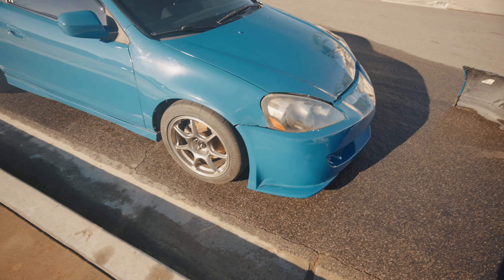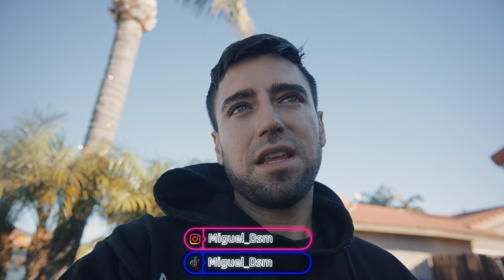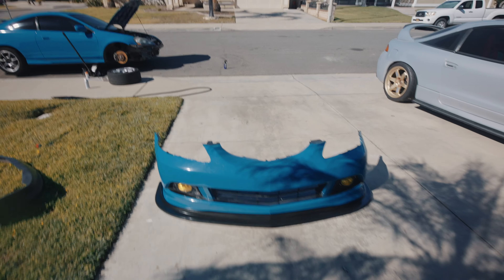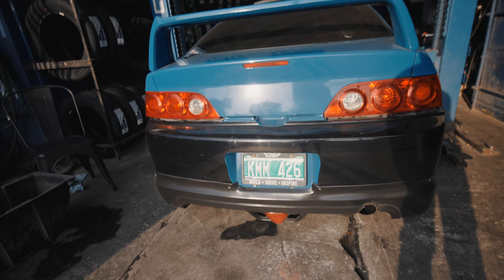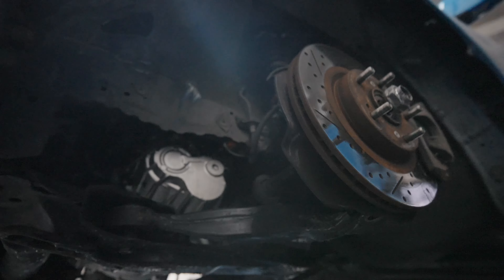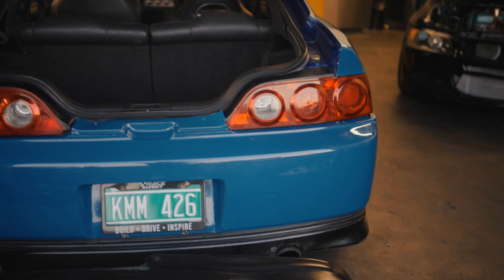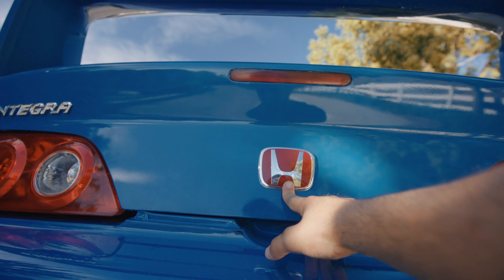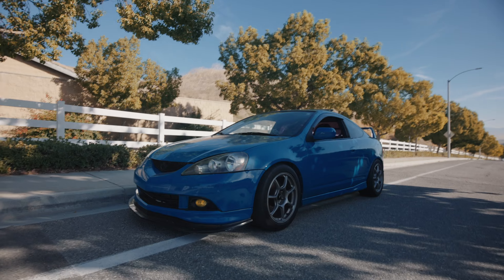Preparamos al Honda Rsx TYPE S para su primera Carrera! | Cambio De Flechas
Preparamos al Honda Rsx TYPE S para su primera Carrera! | Cambio De Flechas. Subscribanse para ver mas videosde este 20006 Acura Rsx Type S!

Lo Que Uso Para Grabar Mis Videos 📸 & Partes de Mitsubishi  🔧

Mitsubishi Eclipse
Mitsubishi Evo
Mitsubishi 3000gt vr4